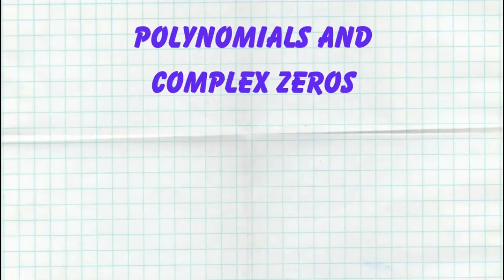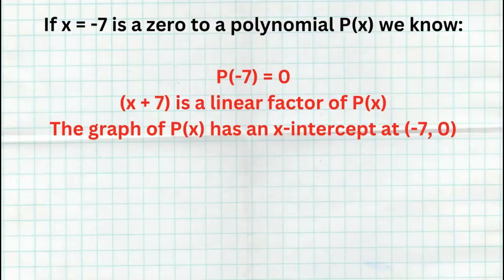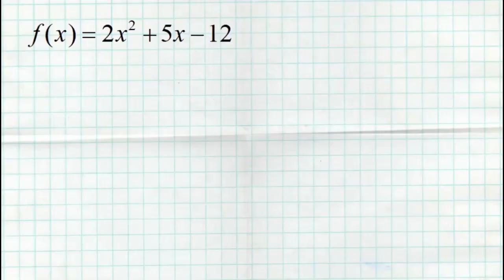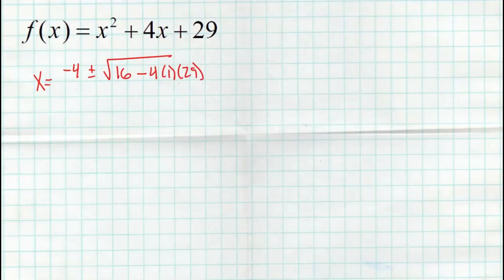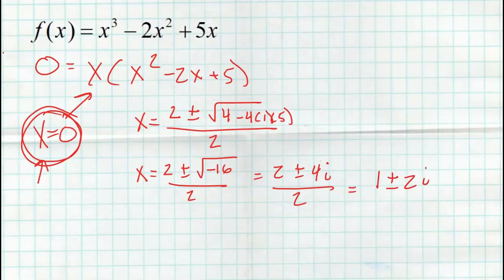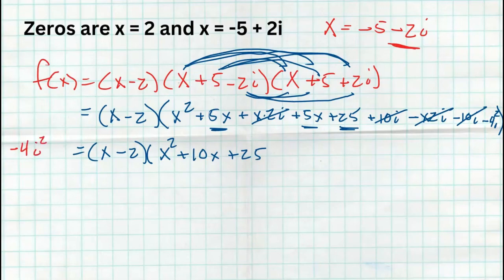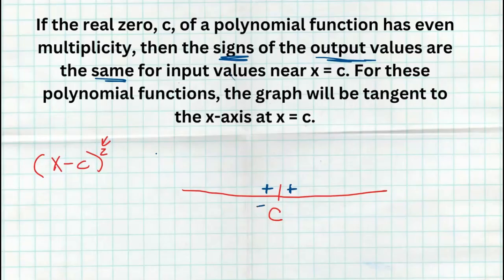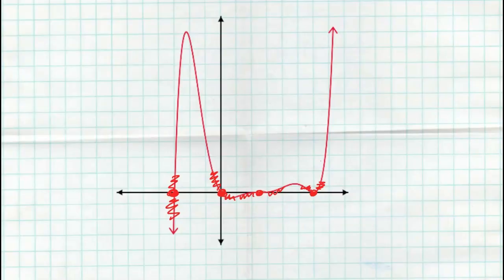AP Precalculus Topic 1.5 Complex Zeros of Polynomials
This video covers Topic 1.5 of AP Precalculus over Complex Zeros of Polynomials.  Topic 1.5 is small on paper but huge in concepts.  I have three other videos that cover this topic.  One over even and odd functions, one over identifying the degree of a polynomial based on a table, and another over solving polynomial inequalities

Follow Mr. Porinchak